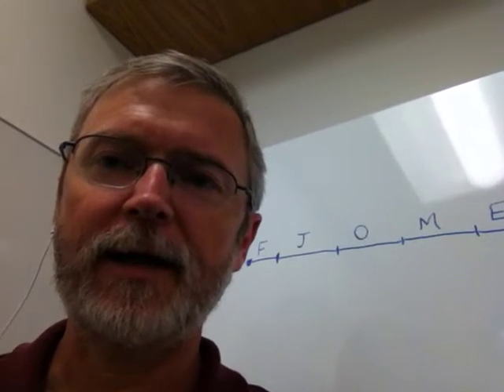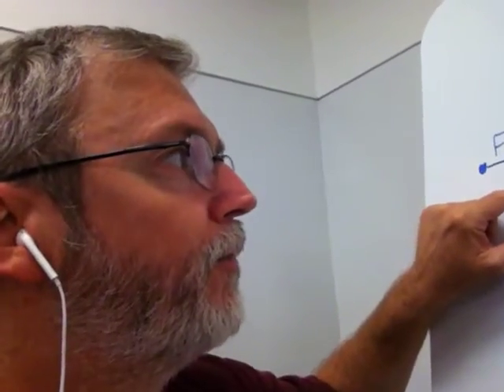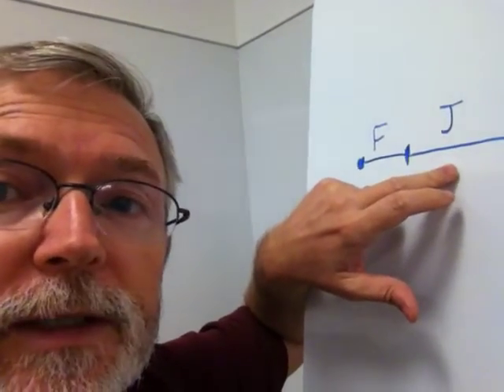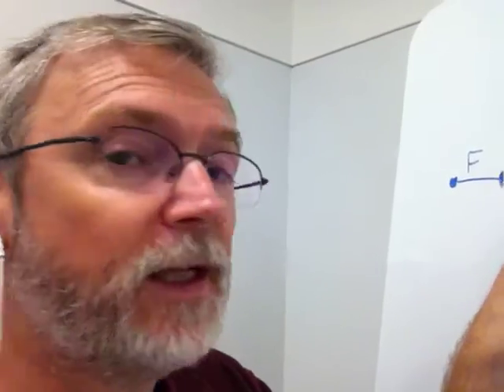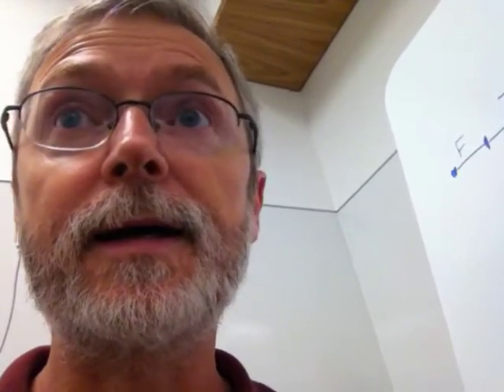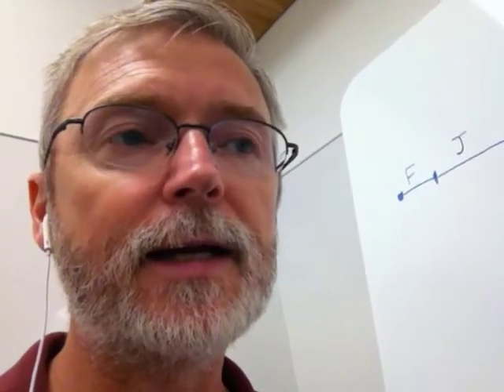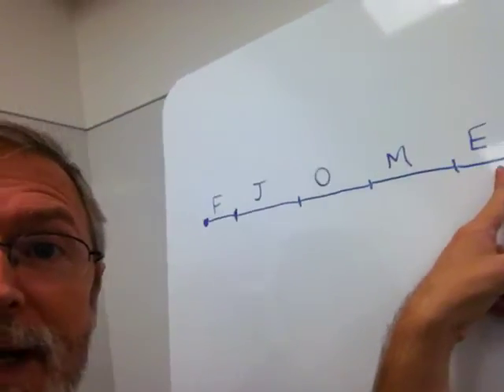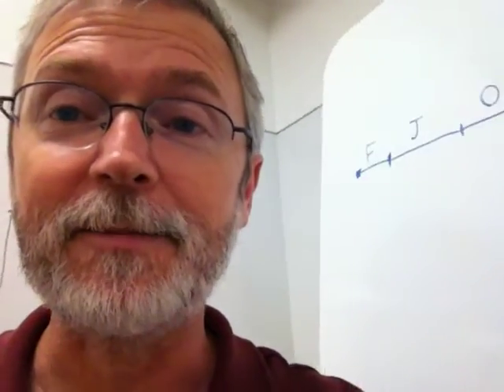5 MINUTE VIDEO: Organic Church Flow Chart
What is the format for an organic church? How do you start? What do you do next? Are there any "How To" steps to follow?

Take 5 minutes and listen as Keith Giles provides a very simple, practical description of what happens when his house church family comes together.

He also shares some ideas that your house church group, or small group, can try together if you're interested in experiencing more of Jesus in your gatherings.